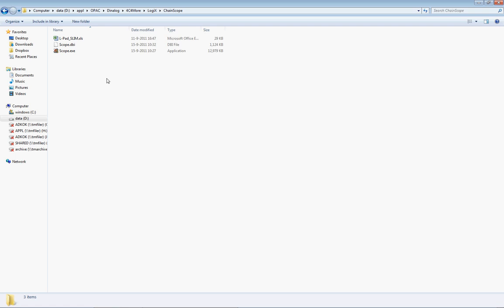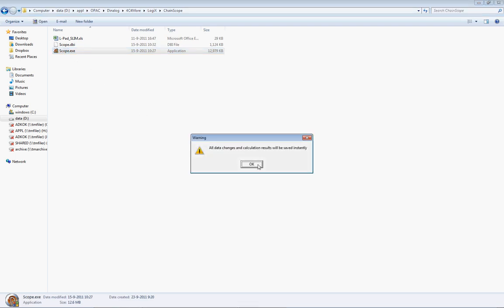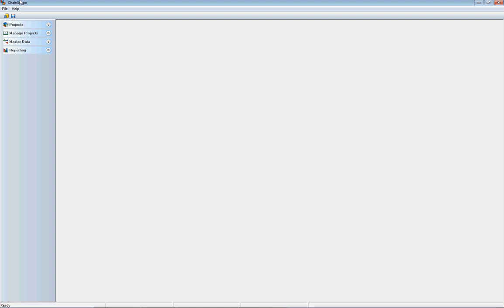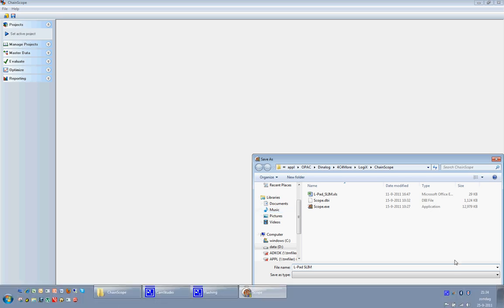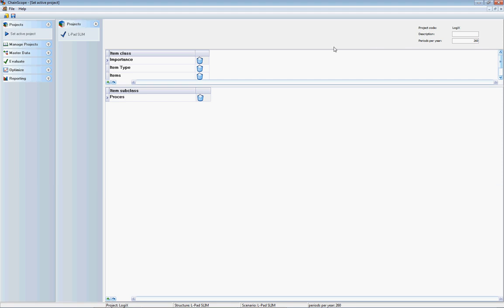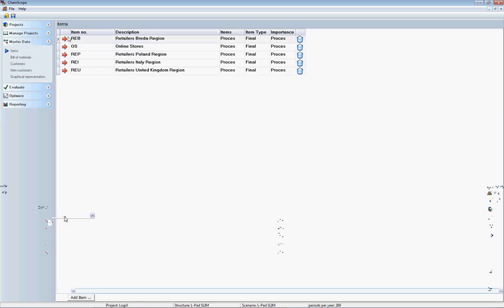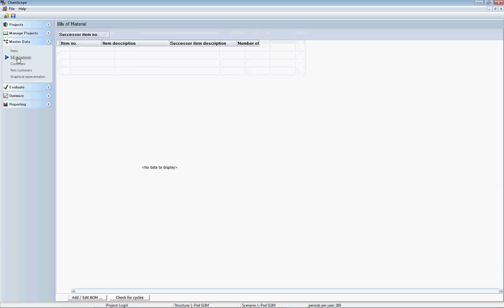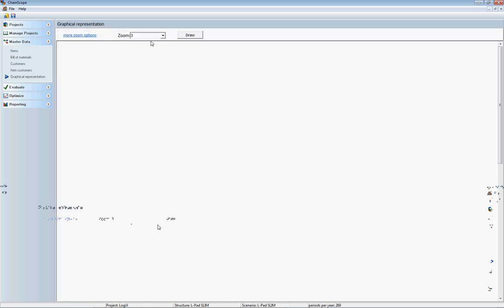L-Pad case introduction, Part 1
Introduction to ChainScope software for L-Pad case, Part 1: Projects, structures, and scenarios. Modelling the supply chain